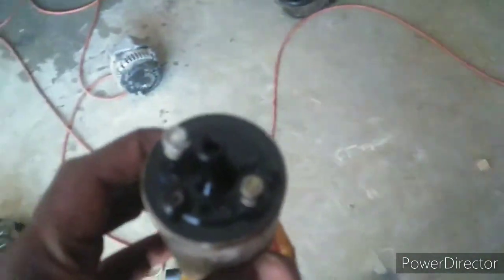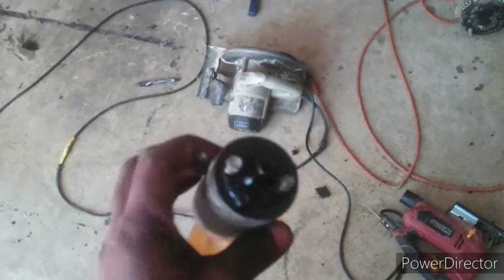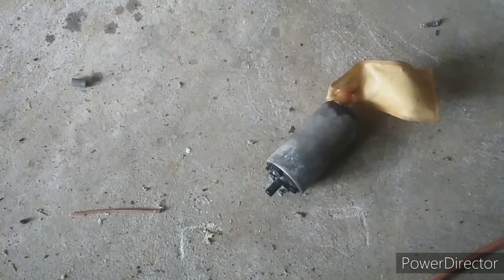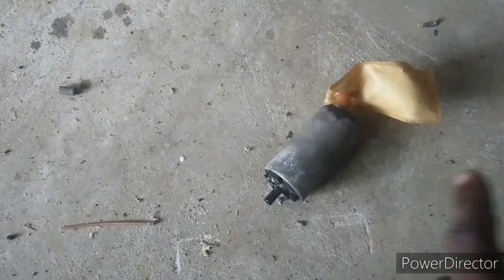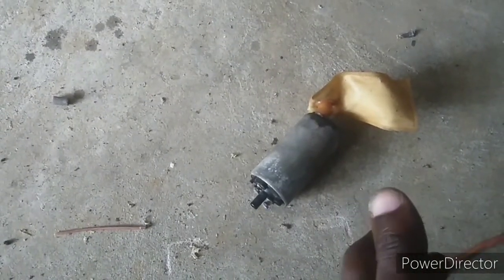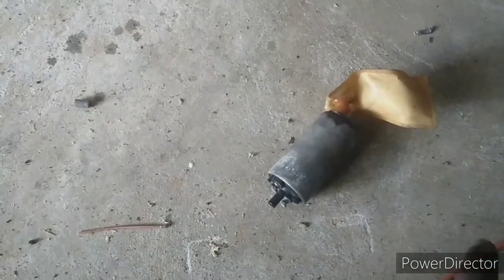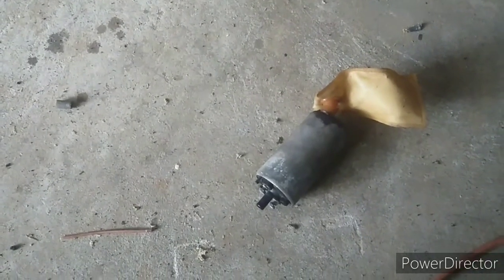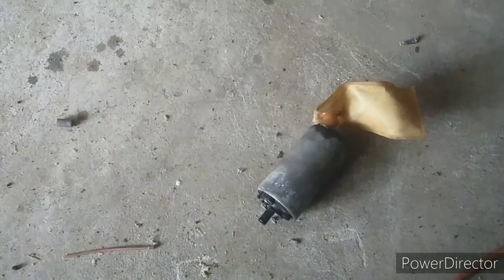Mustang killer 91 Integra LS JDM savage update